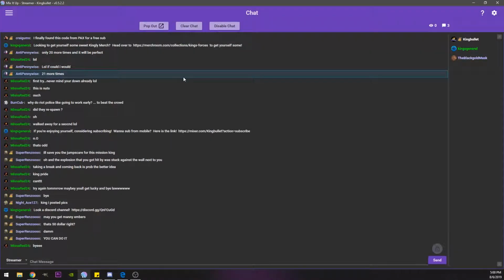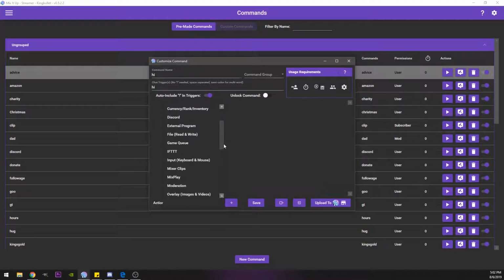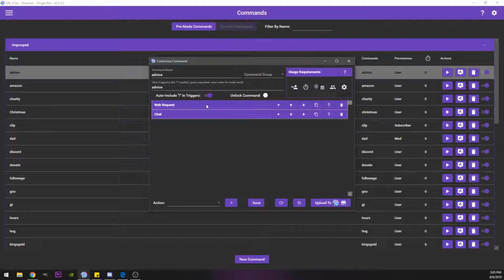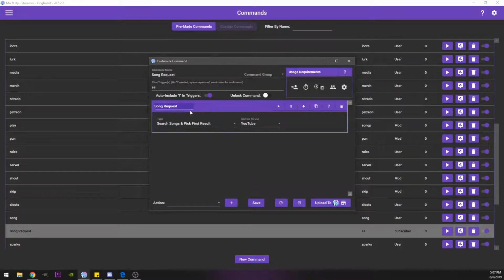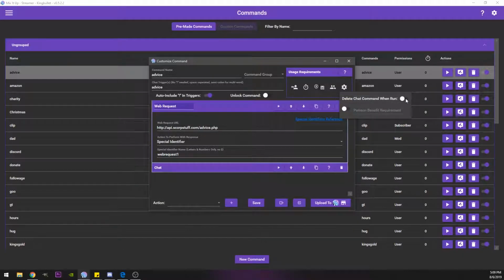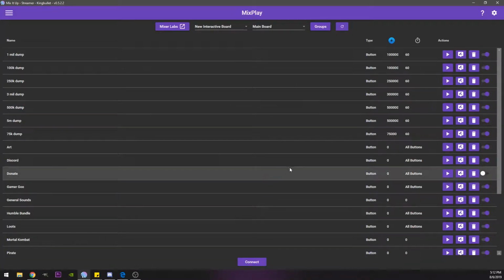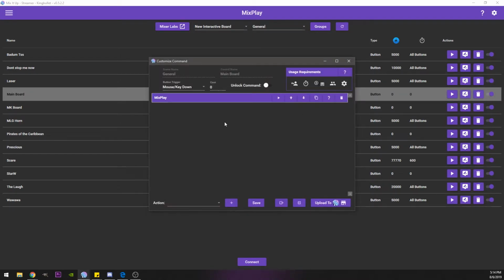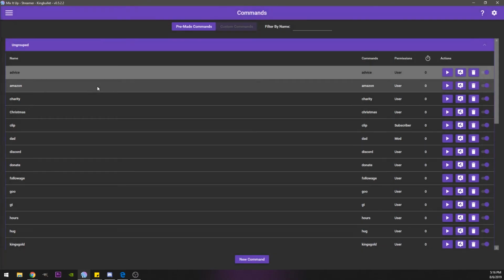MixItUp Bot Basic Tutorial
A quick tutorial on the basics of the MixItUp Bot. Covering some basic functions the bot does, and how to set up some basic commands.